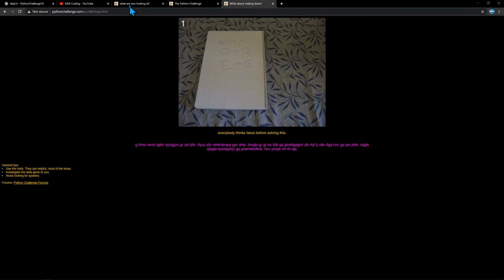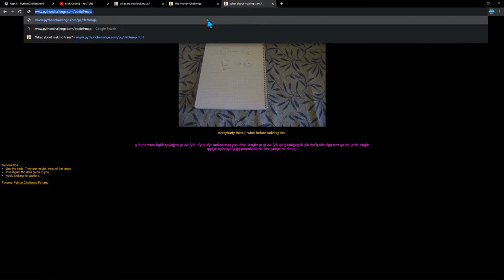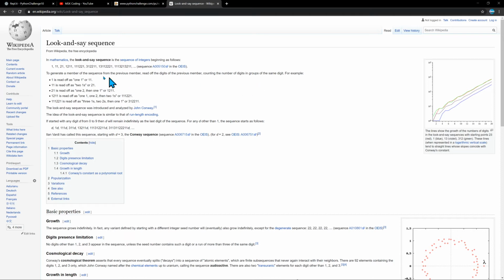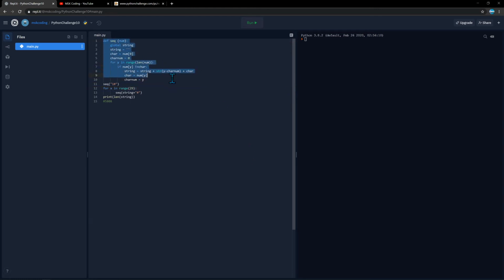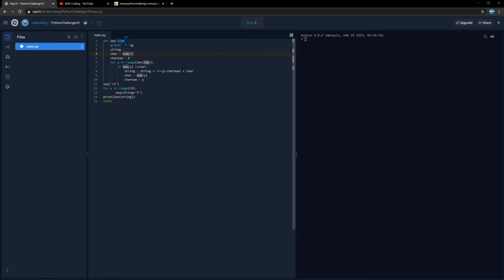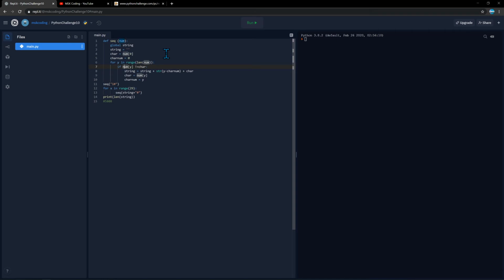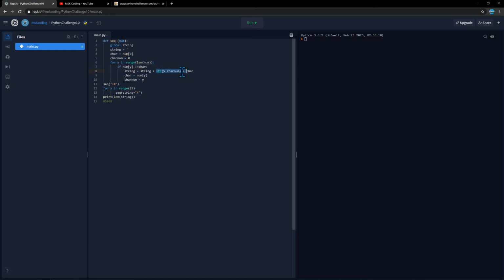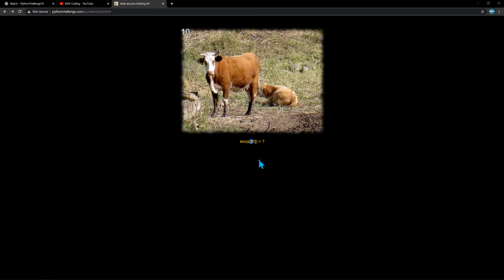100 Subscriber Special | Look and Say sequence